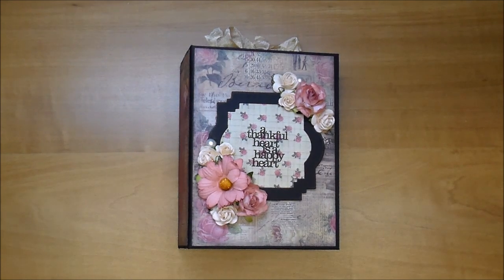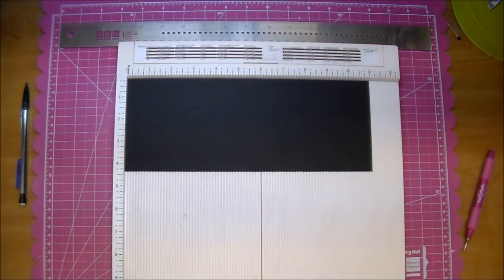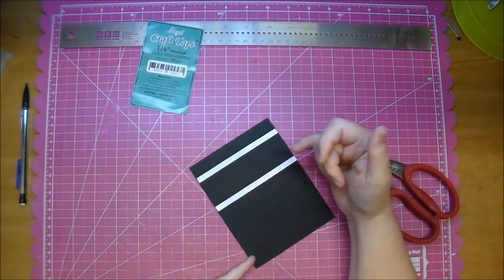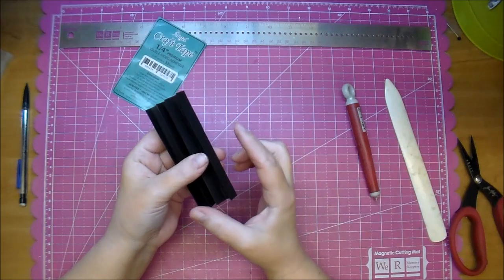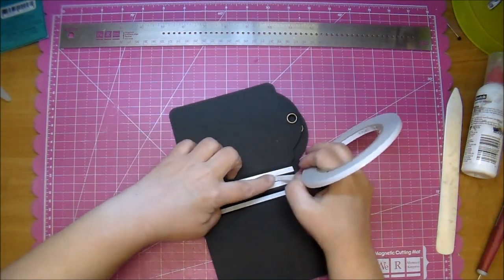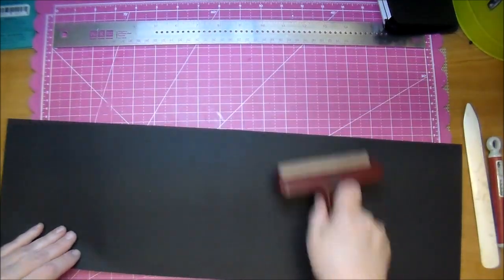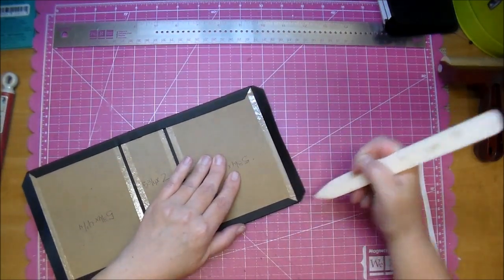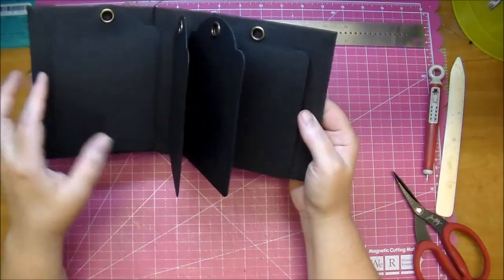Mini Album using G45 Tags & Prima Romance Novel (start to finish)!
Check out Cut At Home's Blog where all the information on this project.

Products used:
Graphic 45 Regular Black Tag Album: SKU:4500981
Angel Craft Tape
Tim Holtz Distress Ink Black Soot: SKU:TIM19541
Mini Ink Blending Tool: SKU:IBT40965
Spellbinders Nestabilities Labels Twenty-Two Die: SKU:S4-346